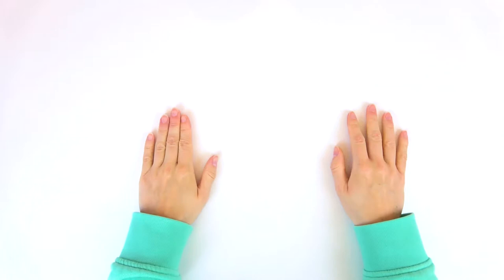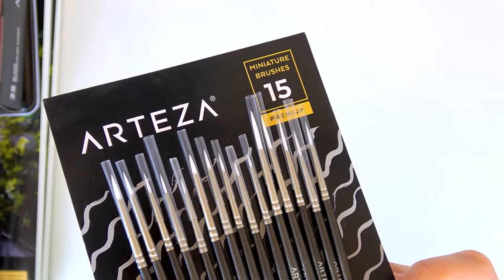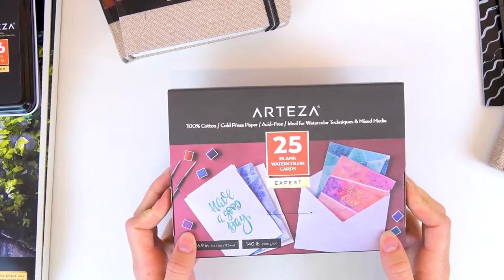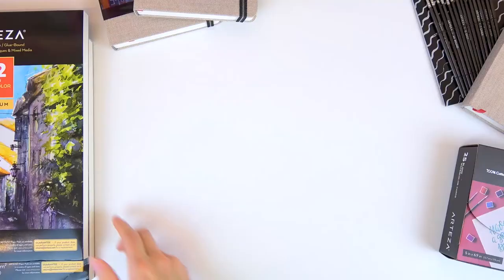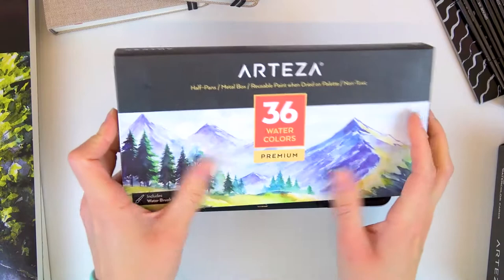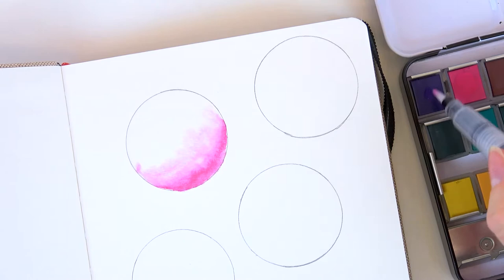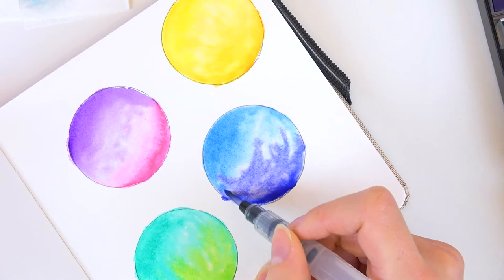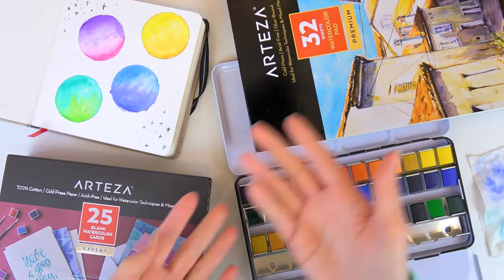Watercolor Haul & Try-out ft. Arteza!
⇊ OPEN FOR LINKS TO PRODUCTS SHOWN ⇊

⇊ PRODUCT LINKS (US SITE) ⇊
♥ Detail Paint Brushes - Set of 15: